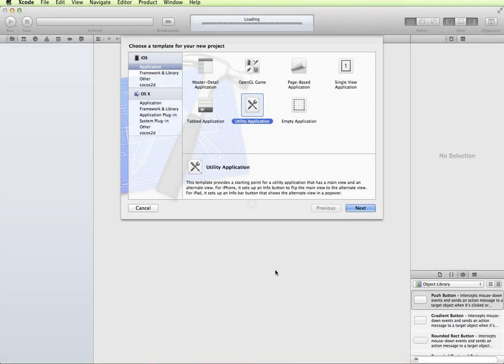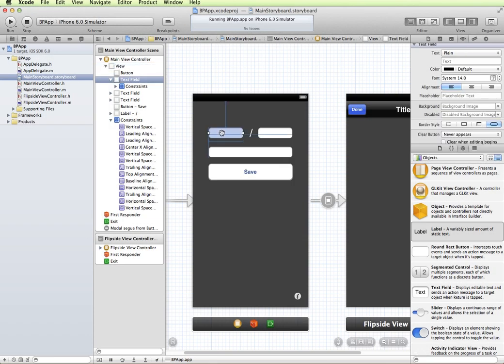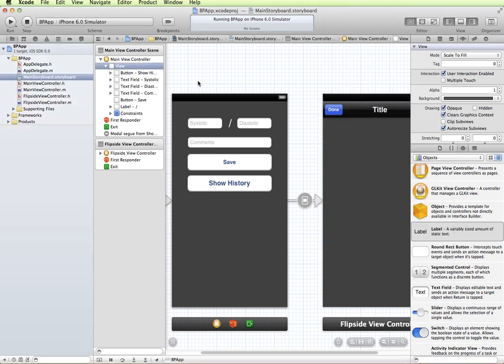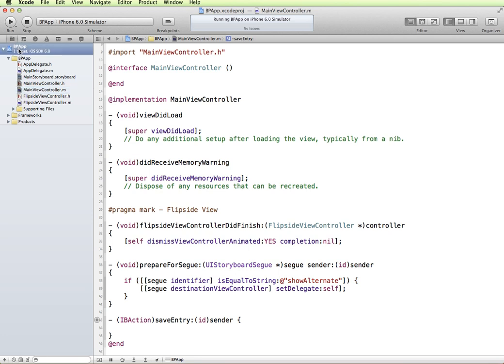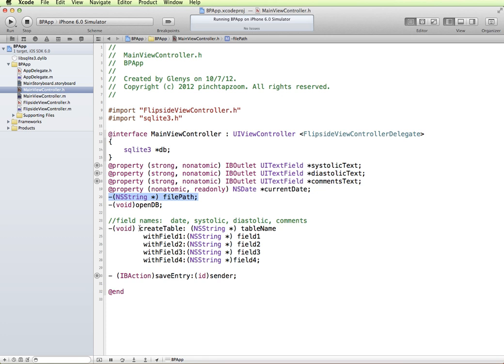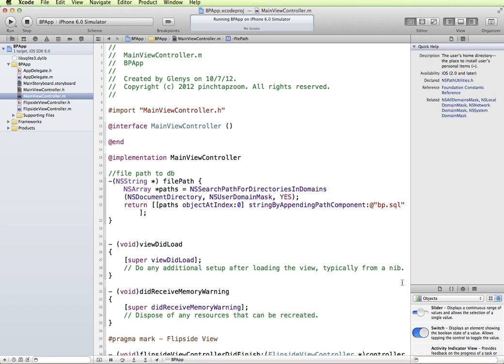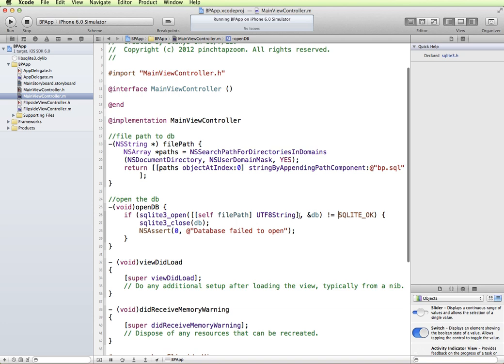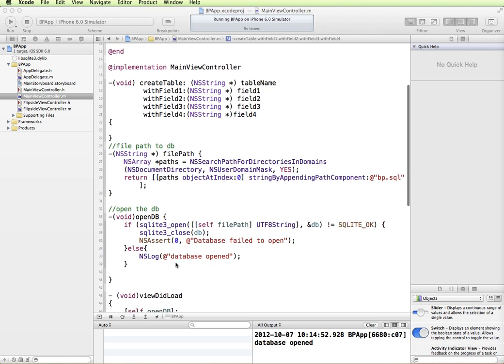iOS 6 Setting Up a SQLite3 Database (Part 2)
Demonstrates how to setup an iOS app to create and use an SQLite3 database.